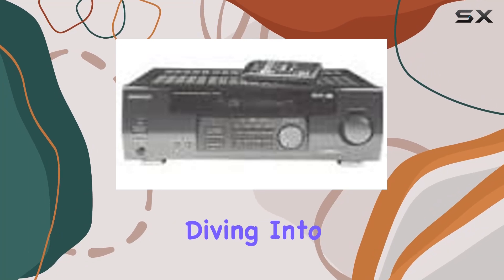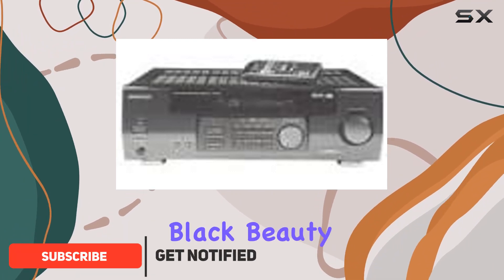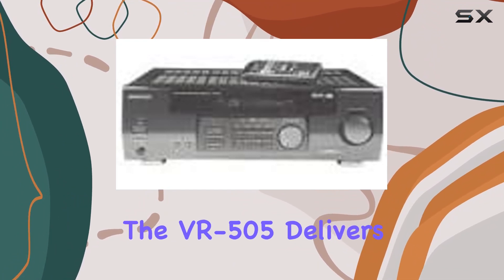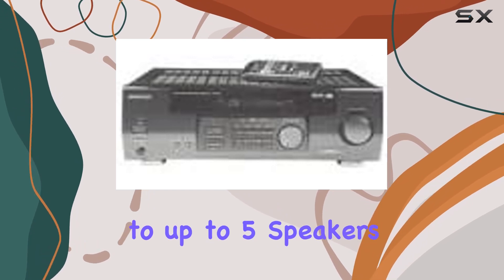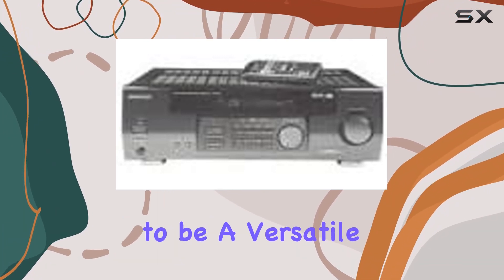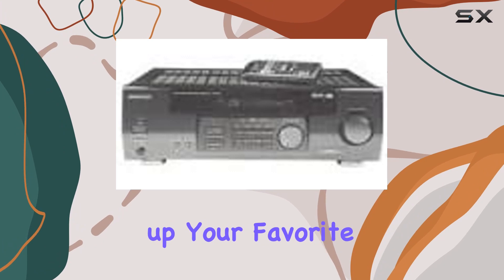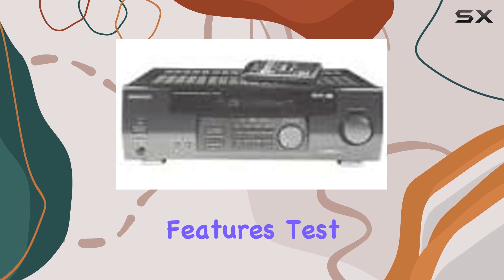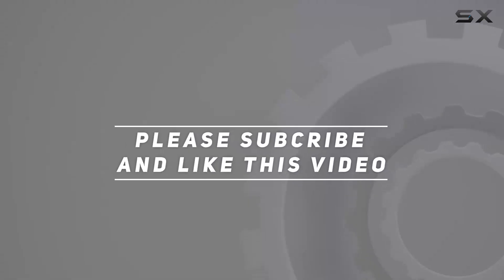reviewUnlocking Home Theater Bliss: Kenwood VR-505 Review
Unlocking Home Theater Bliss: Kenwood VR-505 Review

0:00 Intro
0:06 Review

Things that we mentioned in this video:
 : B00005T3M9